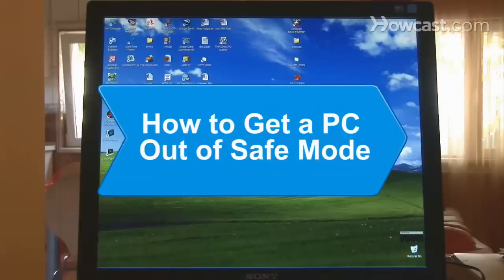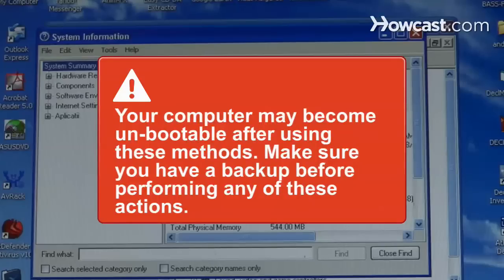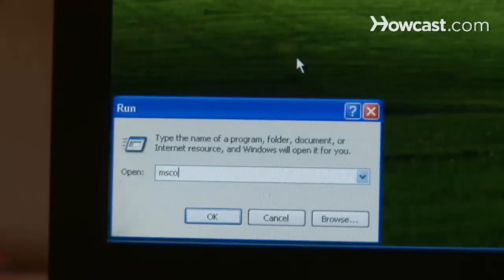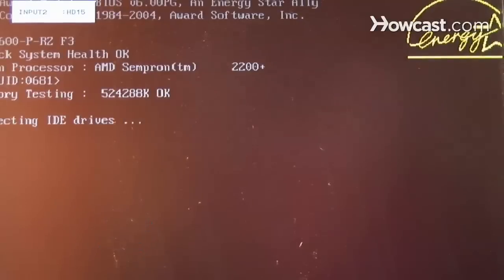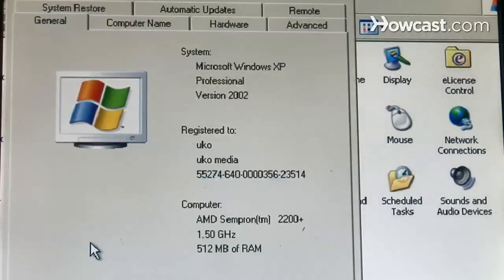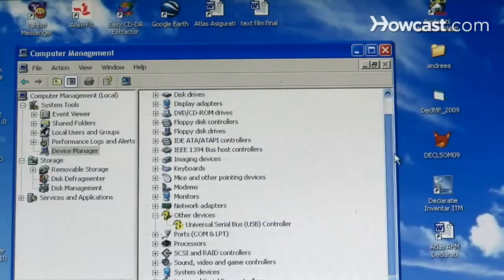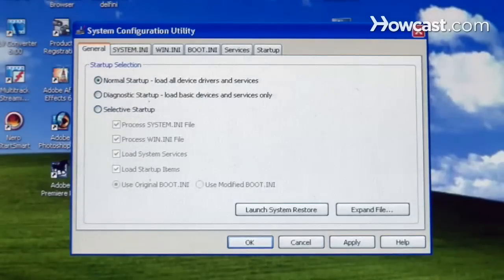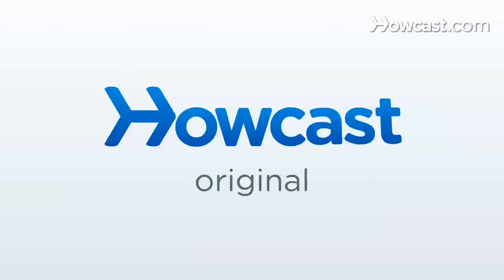How to Get a PC Out of Safe Mode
Warning
Your computer may become un-bootable after using these methods. Make sure you have a backup before performing any of these actions.

Step 1: Determine PC is in Safe Mode
Make sure your computer is actually in Safe Mode. People sometimes suspect their machine is in Safe Mode because of incorrect video settings. If the PC is in Safe Mode, your monitor will say "Safe Mode" in each corner.

Step 2: Enter msconfig in Run
Click on Start and go to Accessories or to the side bar and click Run. In the text box, type "msconfig" and press Enter.Select the Boot.ini tab in the new window and then uncheck "/SafeBoot." Reboot your computer and it should start in Normal Mode.

Step 3: Click Start
Click on the Start button and select Shut Down. When the menu prompts, select Shut Down.

Step 4: Reboot the computer
Reboot your computer if it continues to start in Safe Mode. While it's rebooting and the Windows logo is displayed, press the F8 key to display the reboot options. Select the Last Known Good Configuration option. Windows will attempt to find and load the last successful settings.

Step 5: Boot in Safe Mode
Allow your computer to boot in Safe Mode if it still doesn't boot in Normal Mode. Click Start and select Control Panel. Select System and Security, and then click "Restore your computer to an earlier time" in the Action Center field.

Step 6: Navigate to System Properties
Click on Performance and Maintenance. Then click the System icon to open the System Properties window in XP or Vista, or click Open System Restore in Windows 7.

Step 7: Reload device drivers
Click on the Hardware tab and then the Device Manager button and reload the device driver for any entries with a question mark or exclamation point next to them for Windows XP or Vista. Select the point you want to restore to in Windows 7, click Next, and then Restore.

Step 8: Navigate to the System Configuration utility
Click the Start button, select All Programs, and then select the System Tools category if you're still booting in Safe Mode. Then select the System Information option. In the new window, click on the Tools menu and select System Configuration Utility.

Tip
Windows comes with help functions and instructions that can guide you in these steps. If nothing works, call tech support.

Step 9: Change setting to Normal Startup
Select the Normal Startup option under the General tab, click OK, and then restart your computer. This will load Windows in Normal Mode.

The programming code for Windows Vista is made up of about 50 million lines.